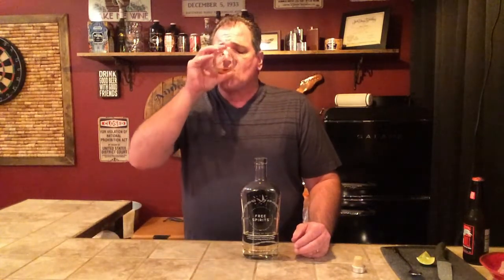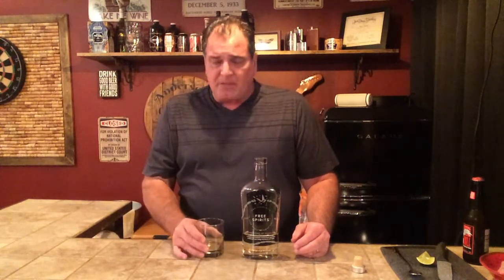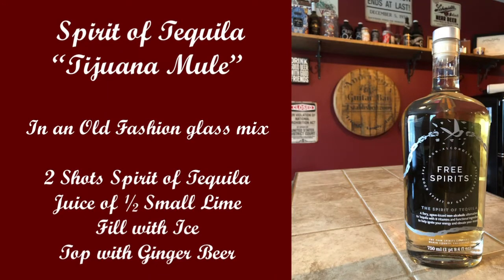Sober Bar Keep Episode 47 Free Spirits, Spirit of Tequila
I review The Free Spirits Company's Spirit of Tequila.  This makes a great Reposado tequila alternative and some great high end tequila style cocktails.